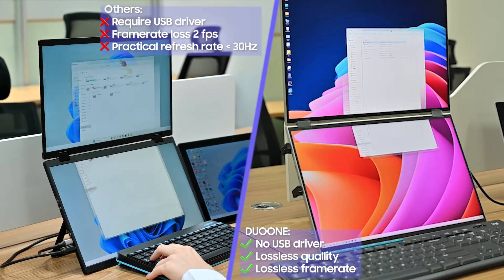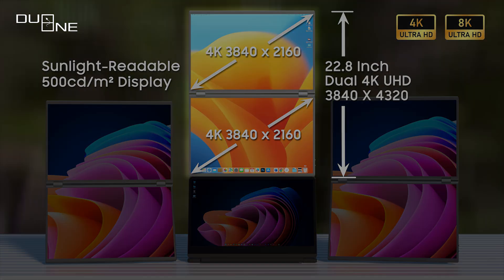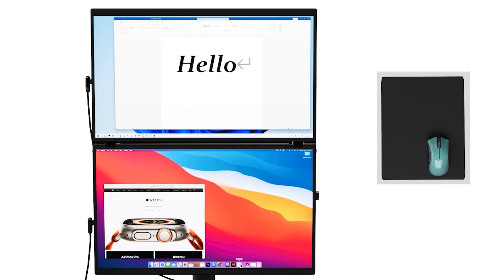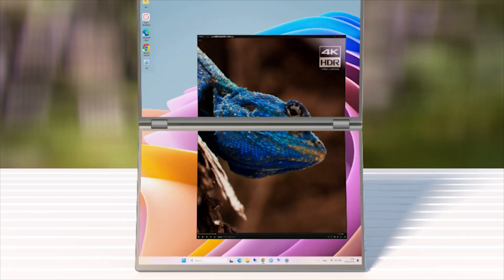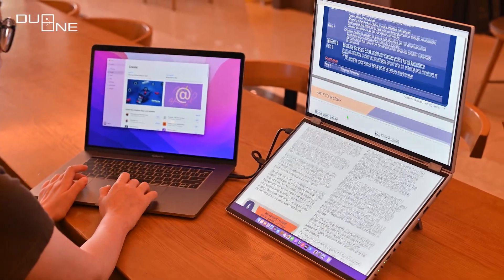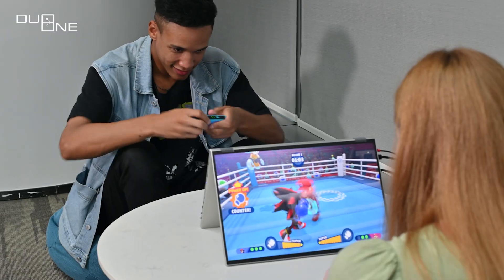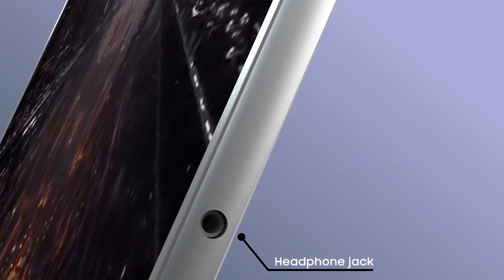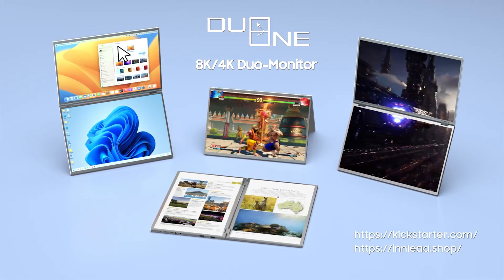Revolutionize Your Workspace with DUOONE: 8K/4K Foldable Duo-Monitor 16"- 22.8", Smart KVM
8K | Dual 4K/2.5K@144Hz 16:20 | No USB Driver | Lag-free | Book mode | One-Screen mode | 500cd/m² | SmartKVM | Maximize Productivity

One-Screen Mode Excellence: Experience 8K brilliance effortlessly with One-Screen Mode: 1 Device Full-screen or 2 Devices Merged in one-screen, all without the hassle of toggling.

Exceptional Brightness and Color: Revel in a vivid 500cd/m² display, rich with a wide color spectrum of 1.06 billion shades, tailored for professionals on the move.

8K Resolution Mastery: Dual 4K into one 8K resolution redefines visuals, delivering unparalleled clarity and sharpness.

Versatile Screen Modes & Book Mode: Tailor your workspace effortlessly with a range of modes, including the unique Book Mode designed.

iPhone 15
iPhone 15 pro max
iPad pro
Nintendo Switch
dual monitor
stack monitor
foldable monitor
portable monitor
dual display
desk setup
duo screen
duo display
duo monitor
dual 4K
8K monitor
8K display